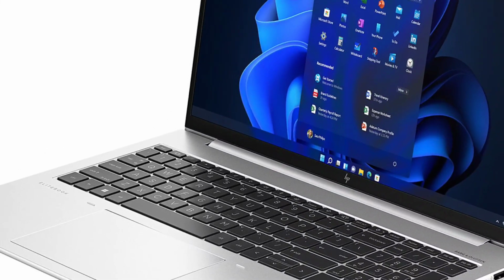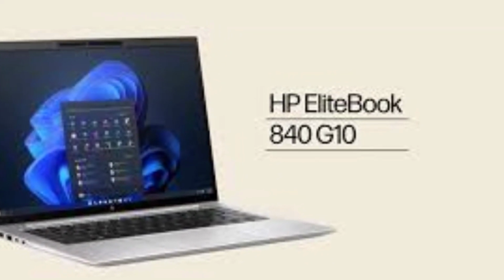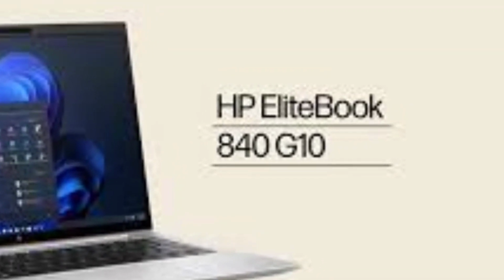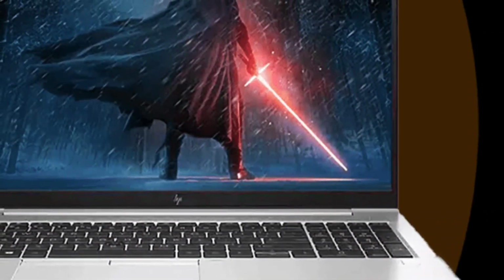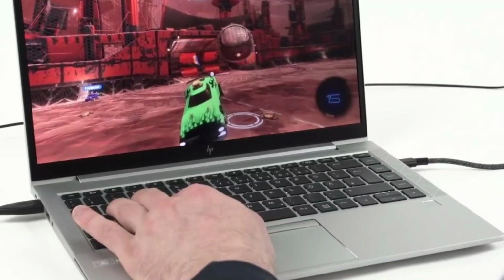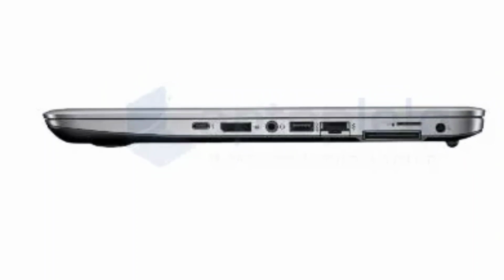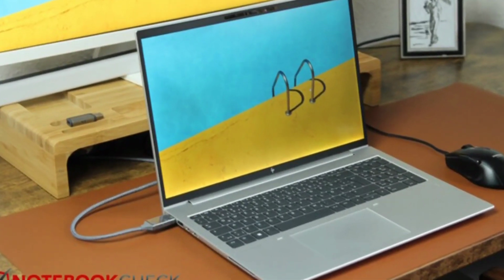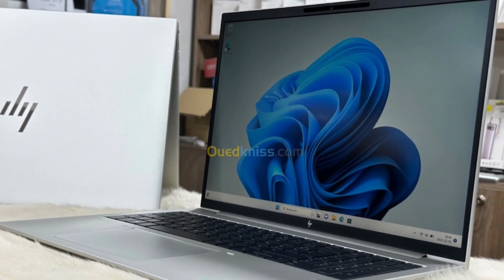HP EliteBook 865 G10